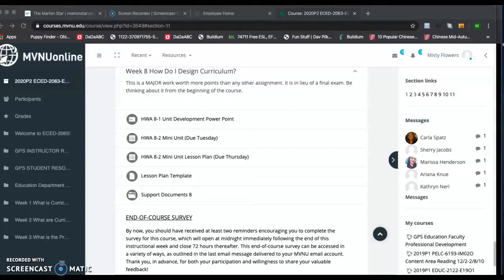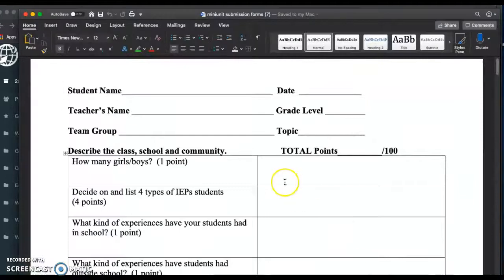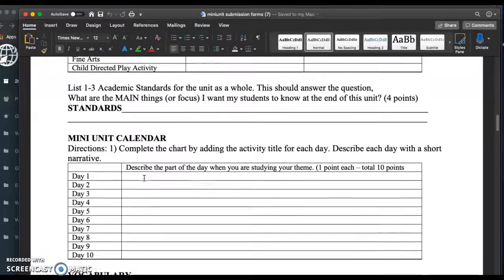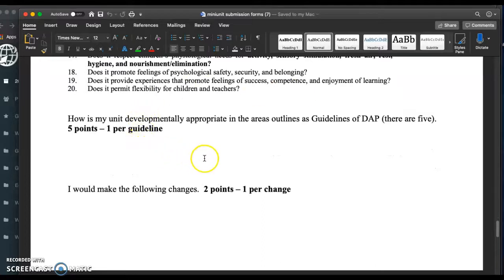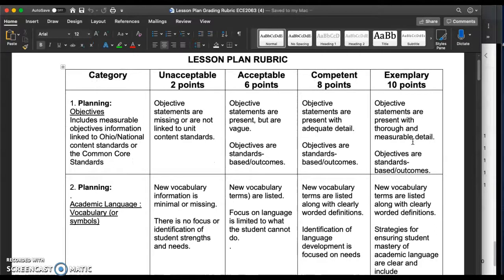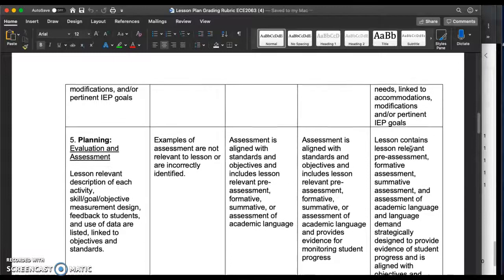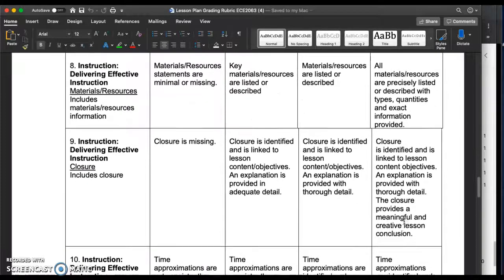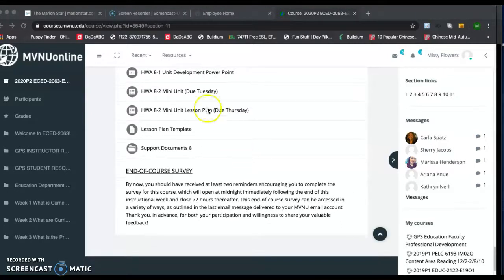2063 Week 8